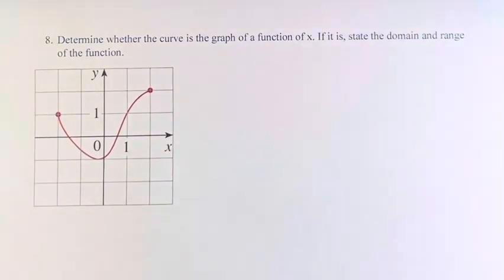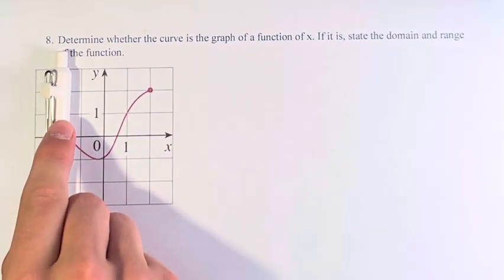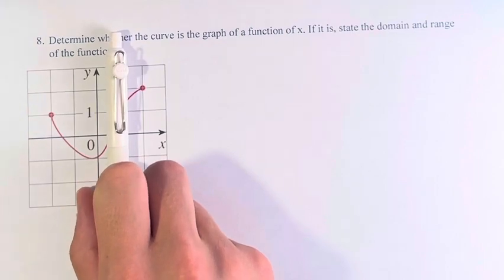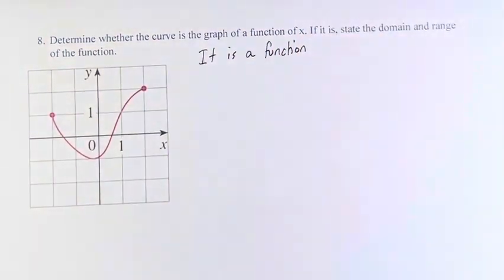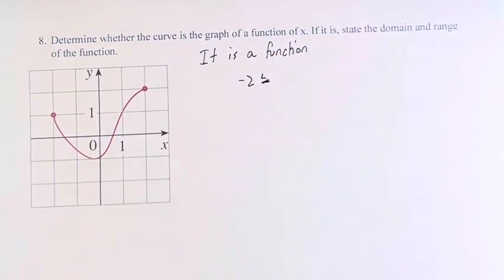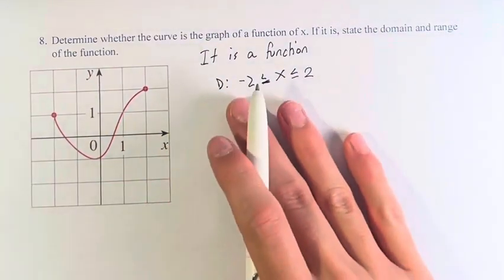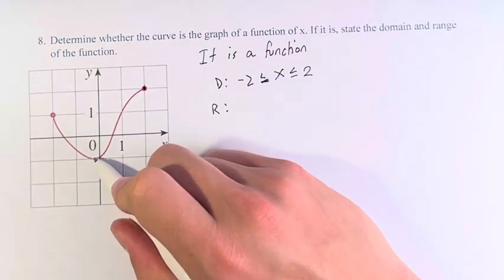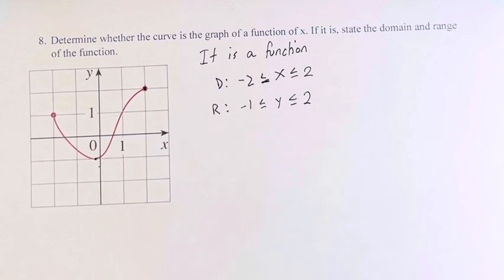8. Determine whether the curve is the graph of a function of x. If it is, state the domain and range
8. Determine whether the curve is the graph of a function of x. If it is, state the domain and range of the function.